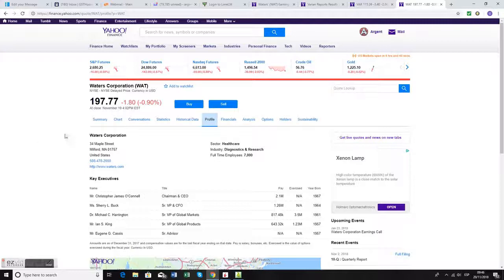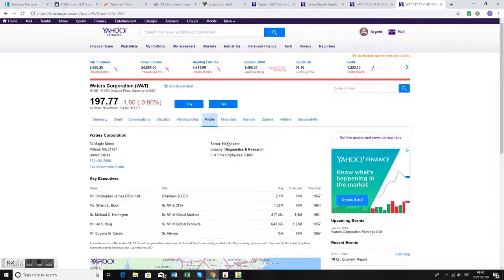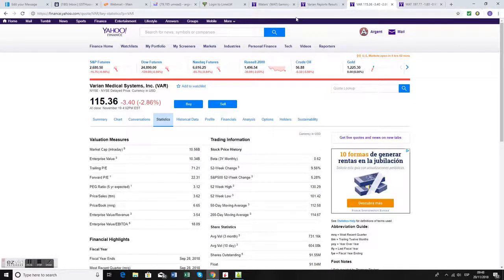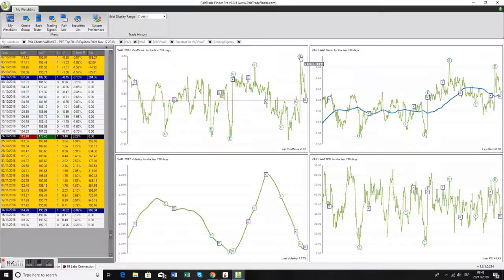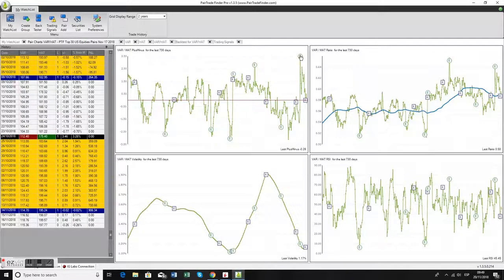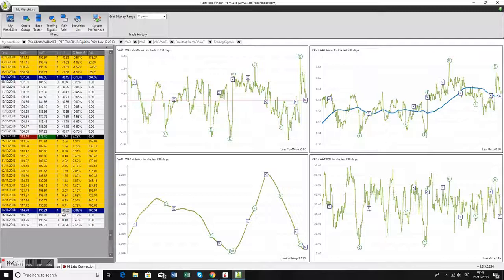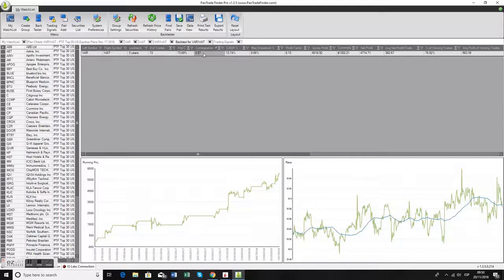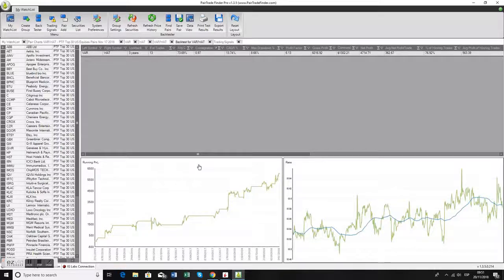Trade of the Month 📈 NOVEMBER 2018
Varian Medical Systems (NYSE) vs. Waters Corporation (NYSE)
$804 in 22 Days.  20% Return on CFD Margin ($10k/leg, 5:1 leverage)